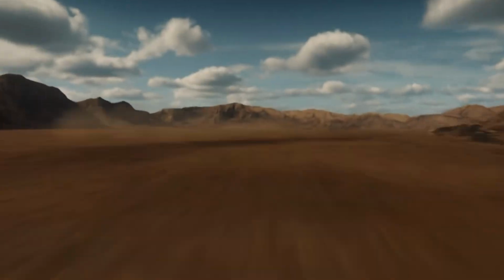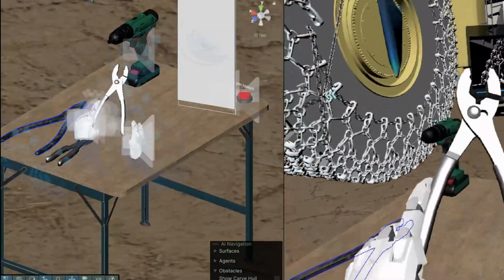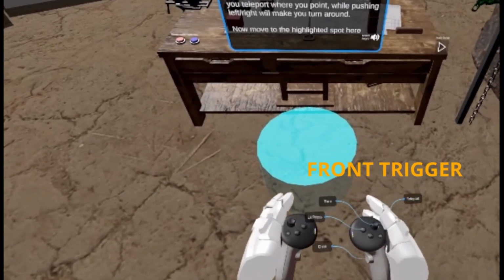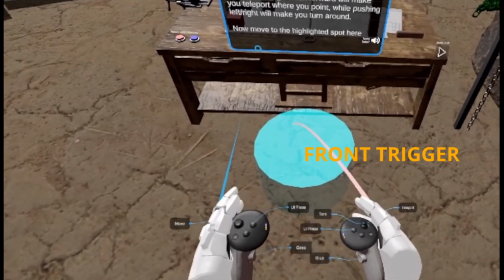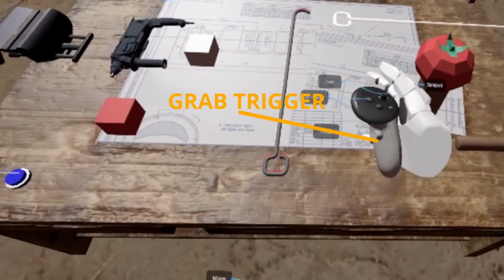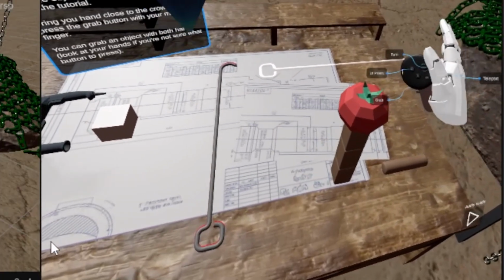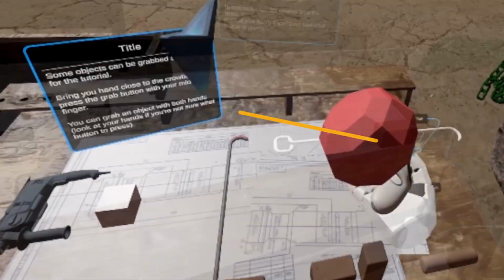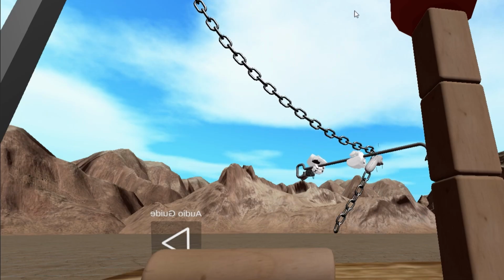Chain Fitting Training Video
In this video, you’ll learn how to make the most of your VR headset during Rud Chain training, mastering the controls, movement, and physics of an excavator tractor in a realistic simulation.

👾 What you’ll learn in this tutorial:
- How to properly use joysticks and VR controls
- Realistic physics simulation of the tractor,  chains and all objects.
- Moving and handling the machine in different training scenarios
- Step-by-step video tutorial for fast and effective learning